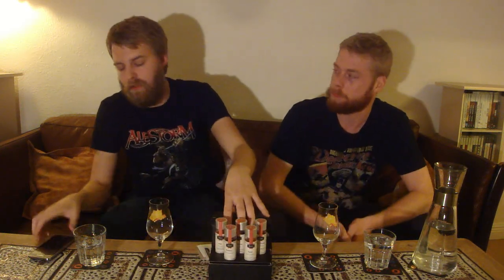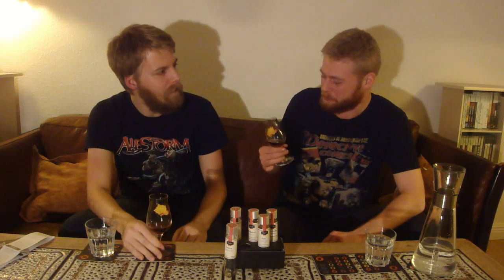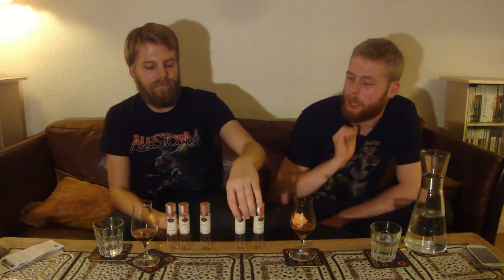TMOH - Alco Review 5#: Flaviar Rum Tasting Box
Rums in this box:

Ron de Jeremy
Kraken Black Spiced Rum
Dos Maderas PX 5YO + 5YO Rum
Pyrat XO Reserve Rum
Ron Zacapa Solera 23